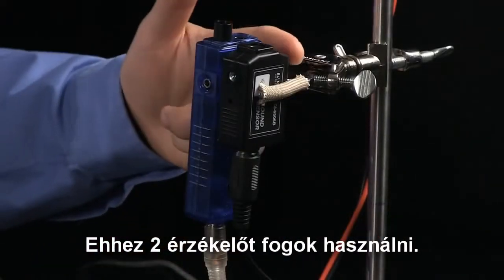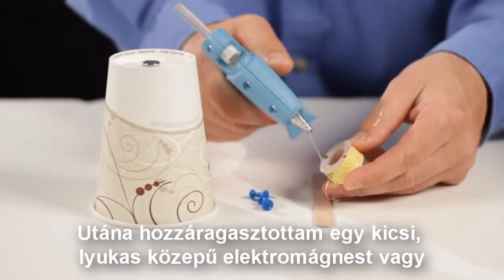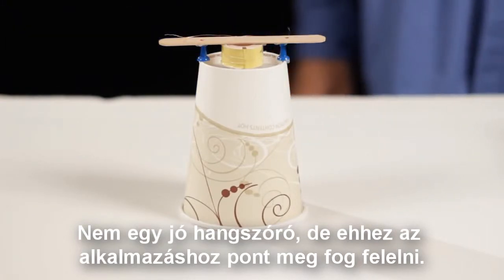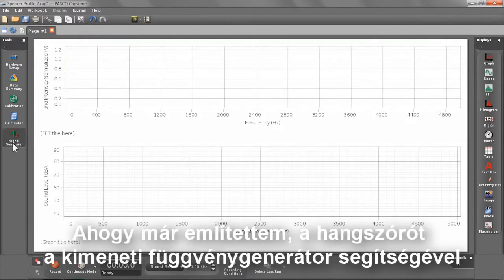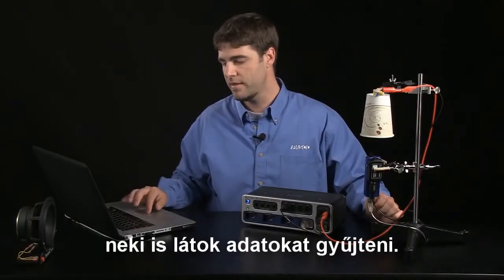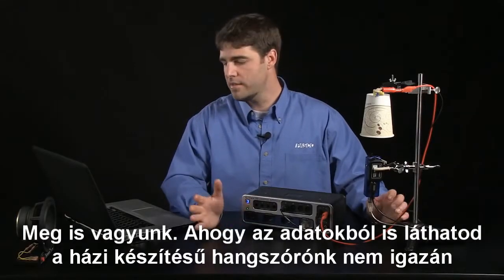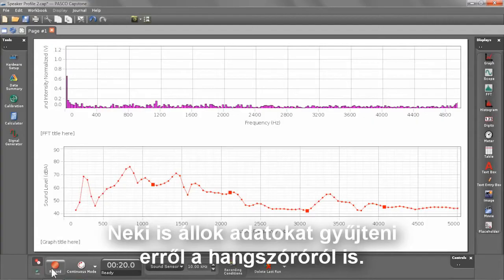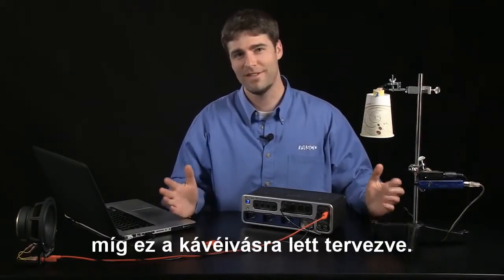Te mennyire tartod magad kreatívnak? - Papír hangszóró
Ez a videó része a Heti Kísérlet sorozatnak. Mindenkinek ajánljuk, aki szereti az érdekes és látványos kísérleteket